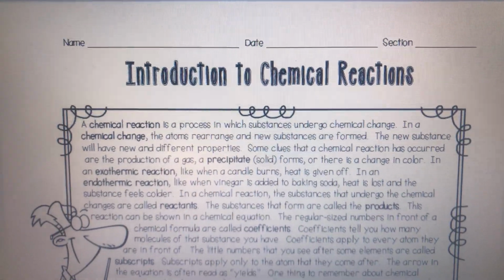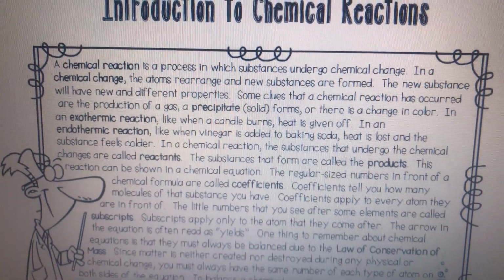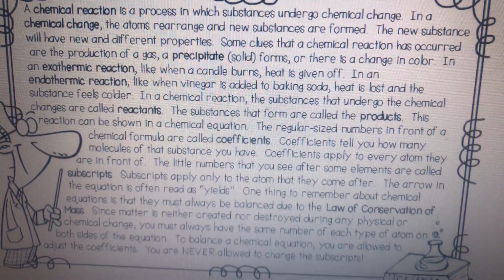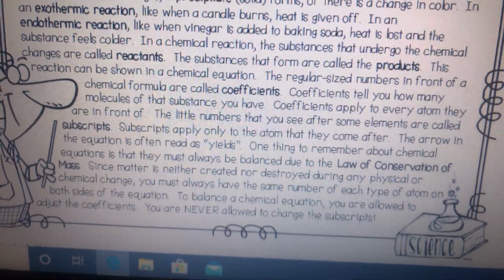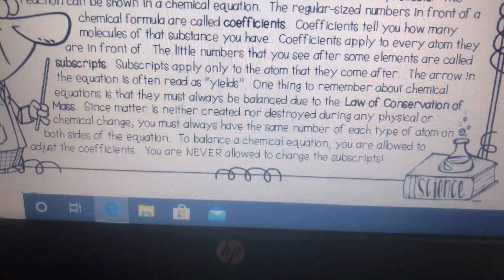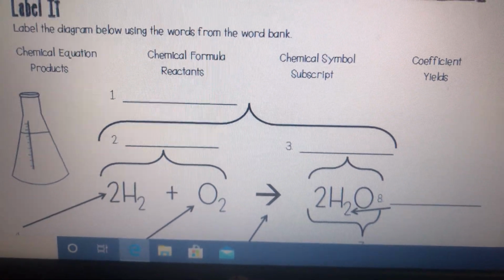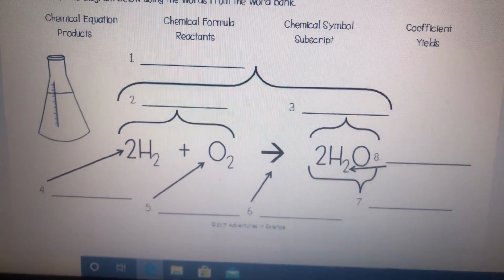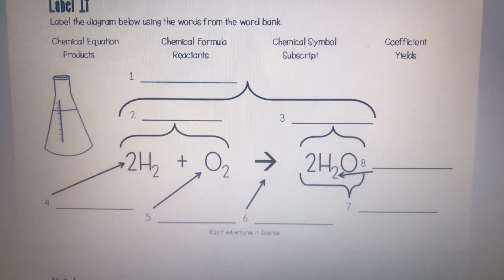Chemical Reactions - Part 1